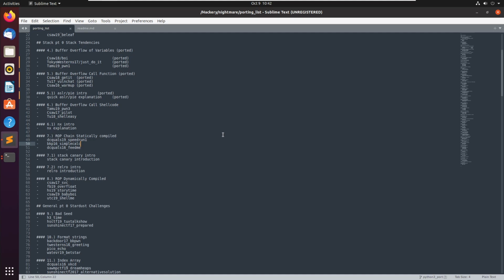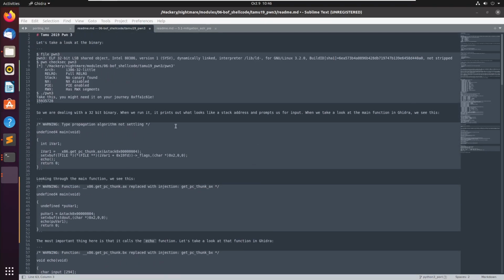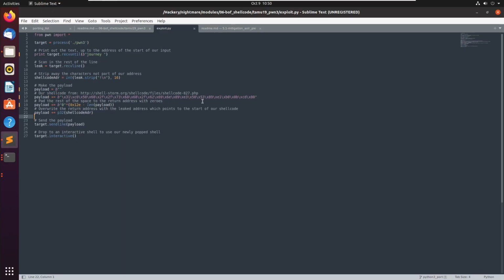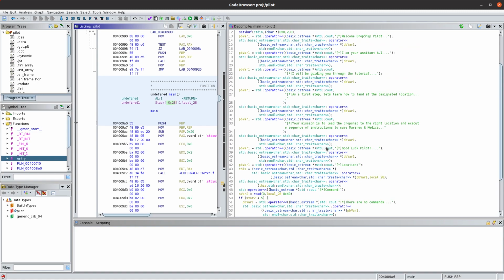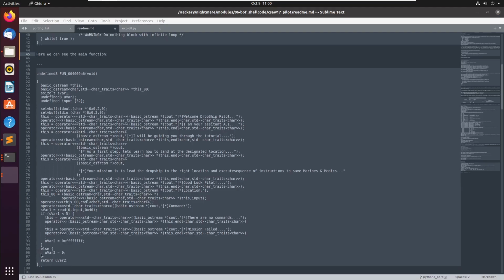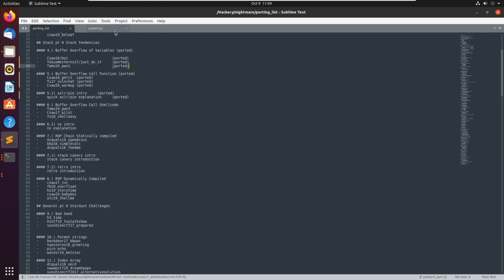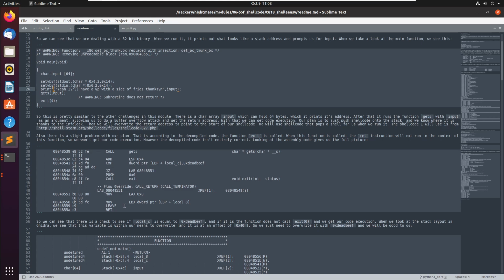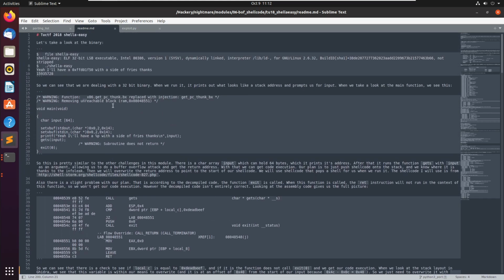Episode 43 : Porting/Reviewing Nightmare Module 06 (bof shellcode)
Taking a look at module 06 (bof shellcode), reviewing it to ensure the writeup makes sense, and porting it over to Python3.